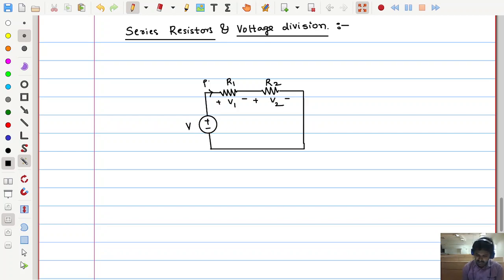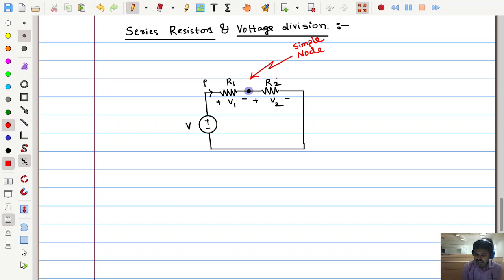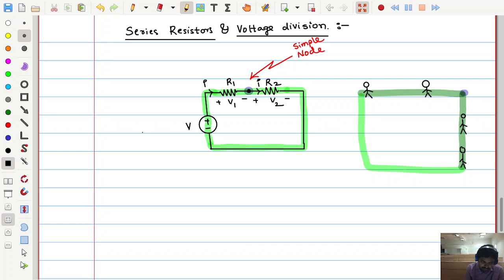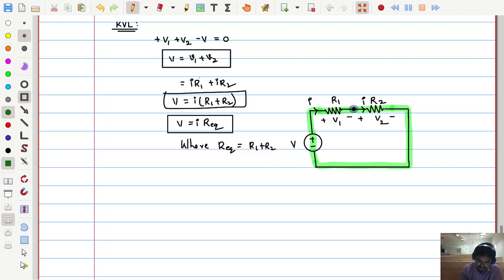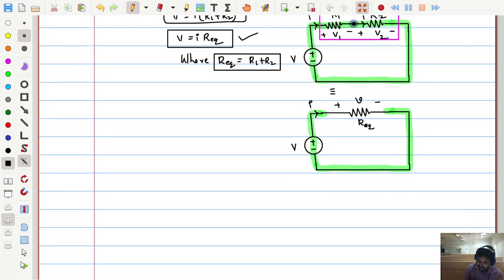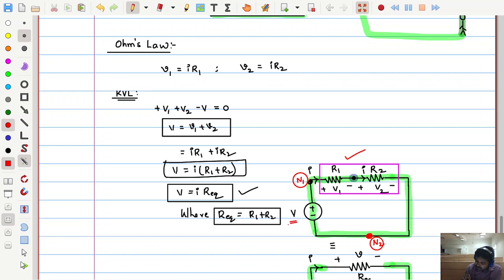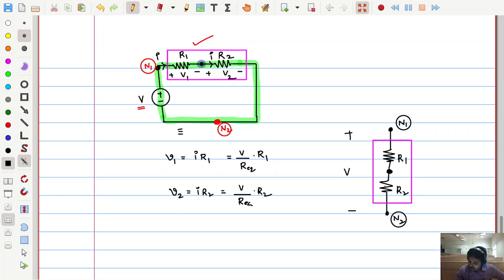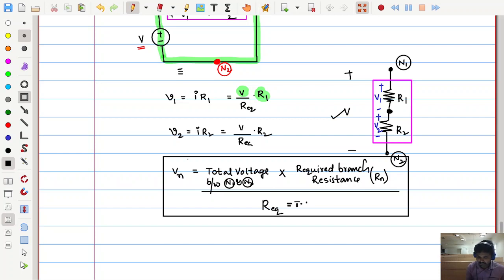L10 2 SERIES RESISTOR VDR